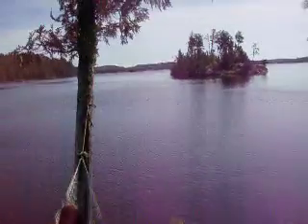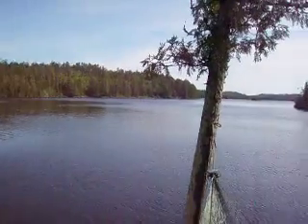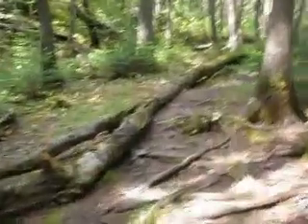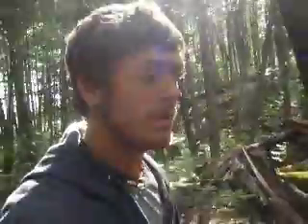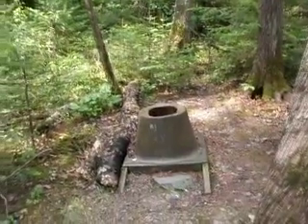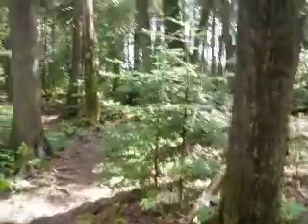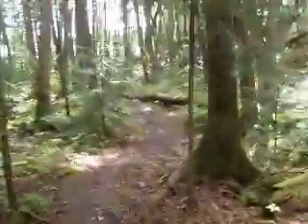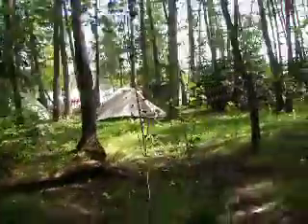Tour of the Camp